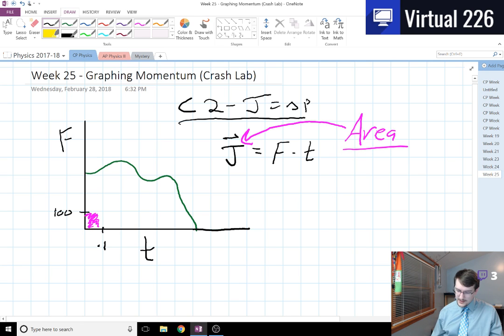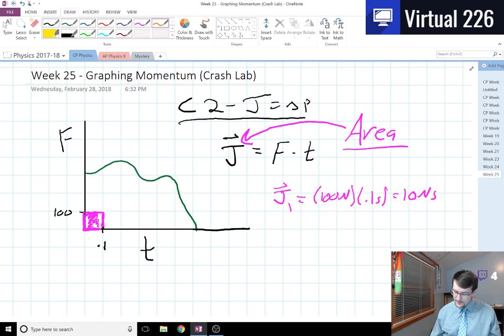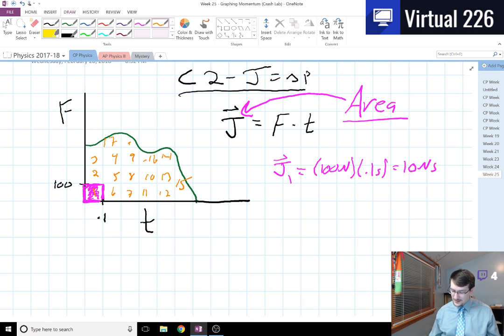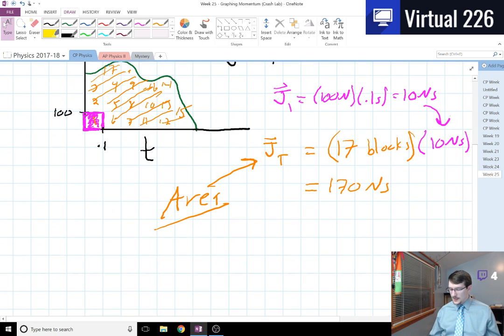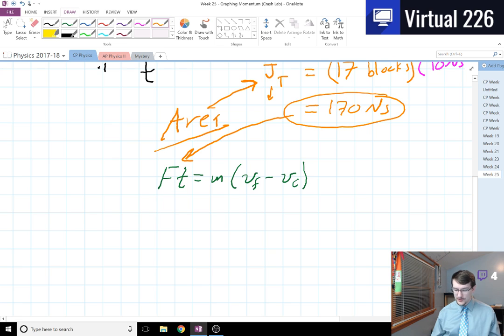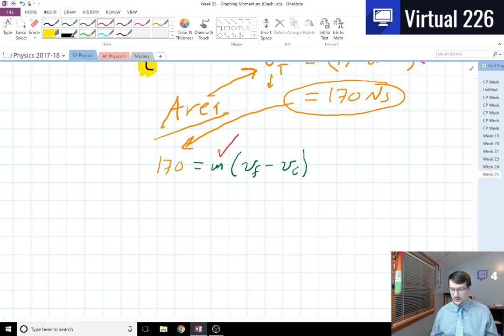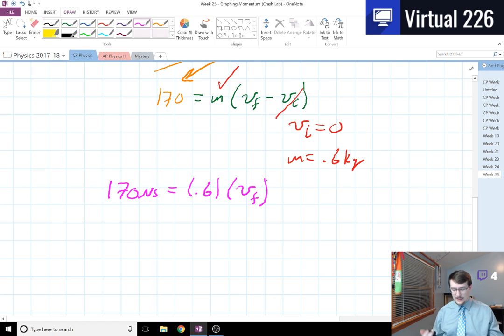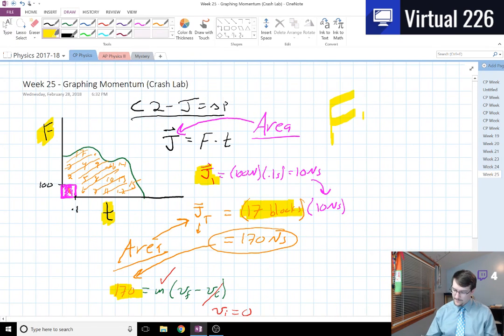CP Unit 7 (C2) - Another Impulse from a Curve Overview (Optional)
Back for more varying forces over a time I see.  Well sit back and look at how to find the Impulse applied to an object.